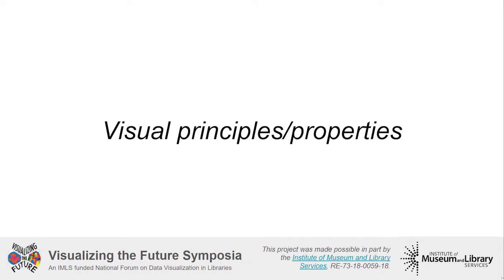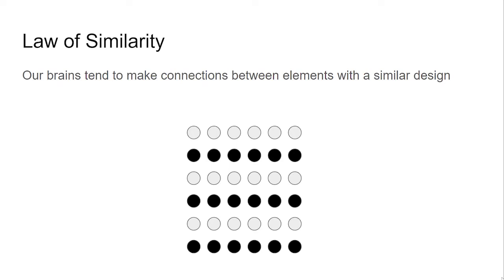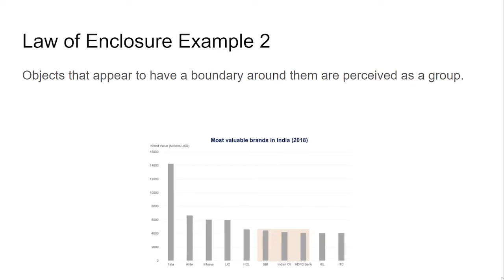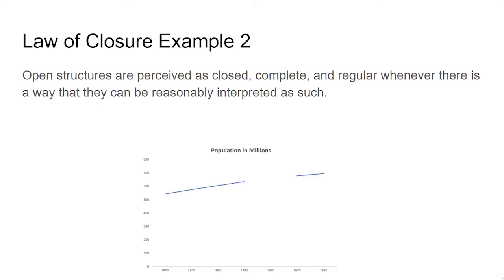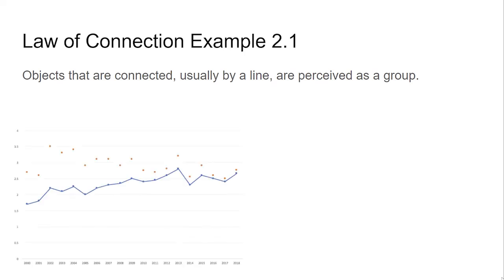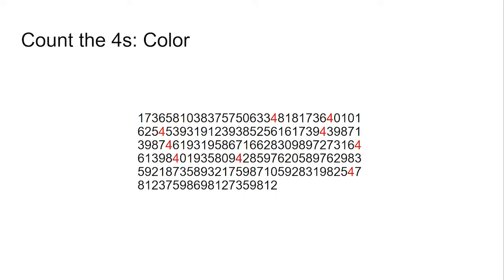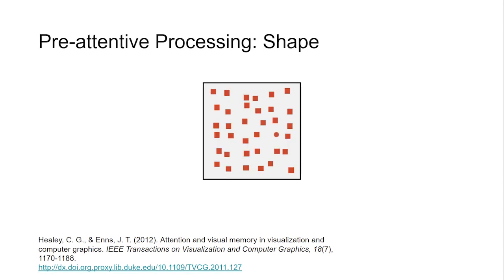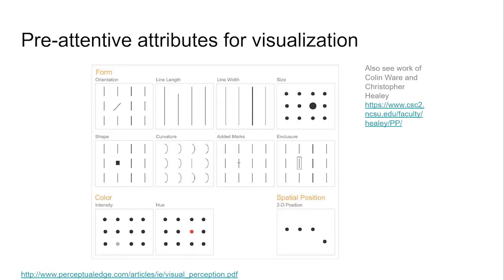Visual Principles/Properties | Data Visualization 101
Presented by David Christensen.

This video is part of a series of lectures recorded to teach about basic data visualization concepts. It was designed by members of the Visualizing the Future Symposium, a grant-funded project to develop a literacy-based instructional and research agenda for library and information professionals in the area of data visualization.

Visualizing the Future is made possible in part by the Institute of Museum and Library Services, RE-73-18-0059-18.